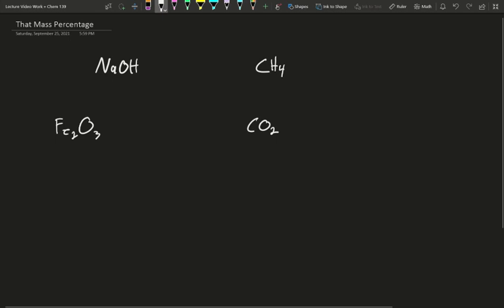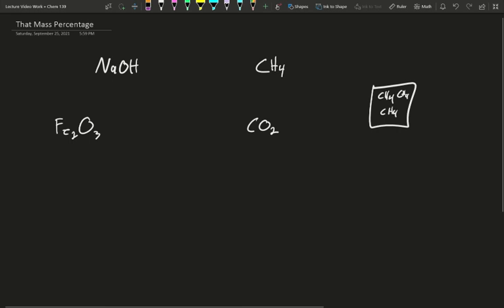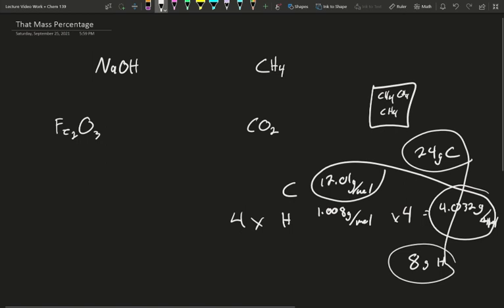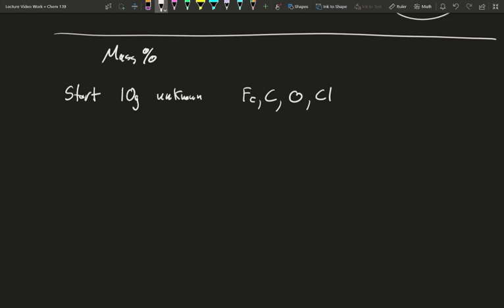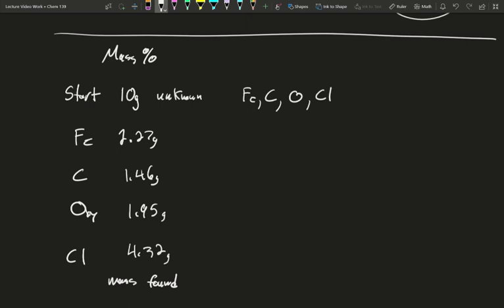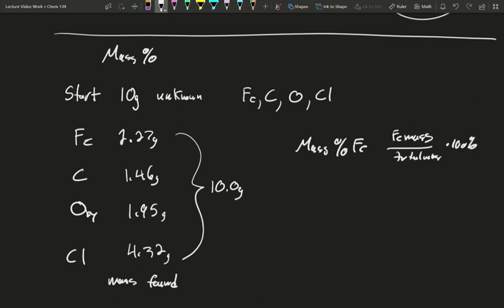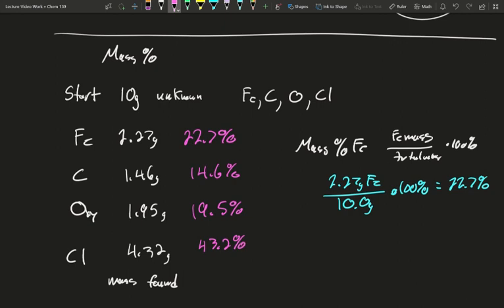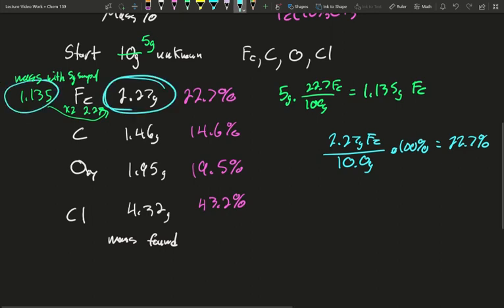Mass Percentage 1 - Intro